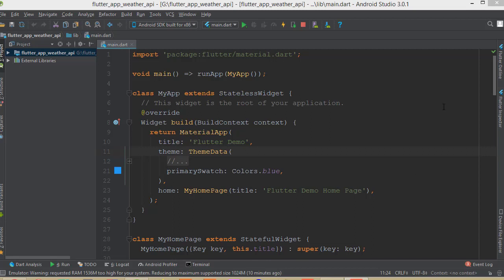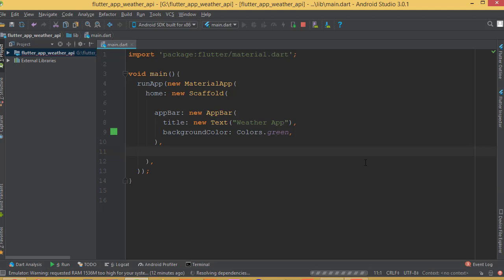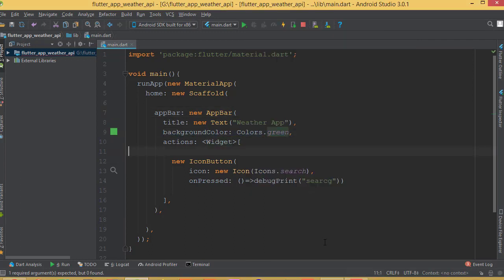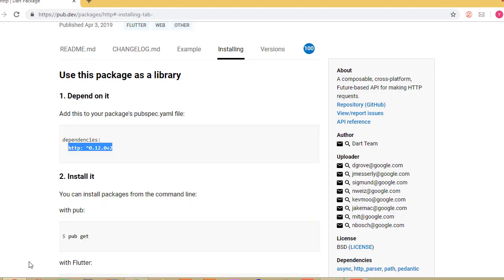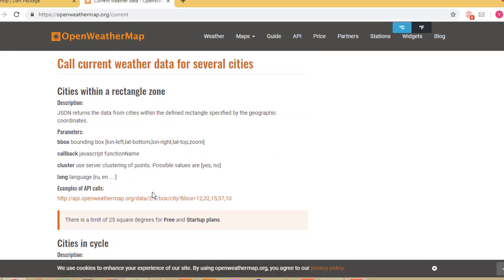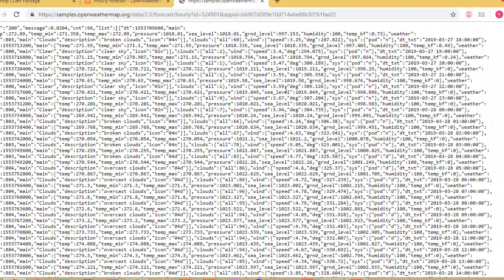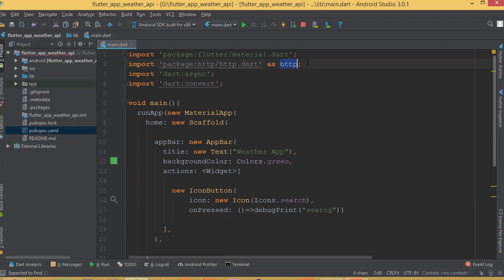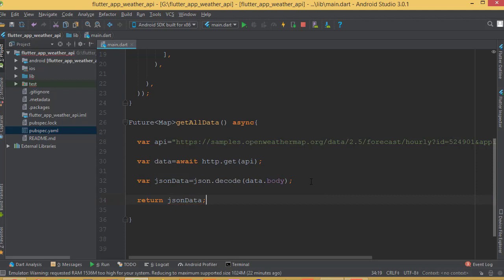Flutter Weather App Using JSON Part-1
My Facebook group.join to this group if you want free coupon of my udemy course

Flutter Material Design
Flutter UI
Flutter Design App